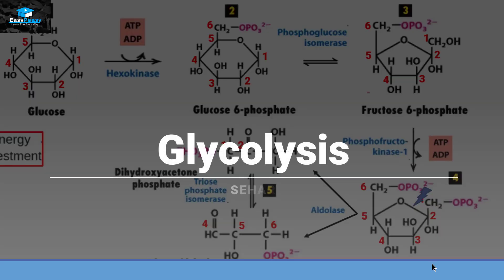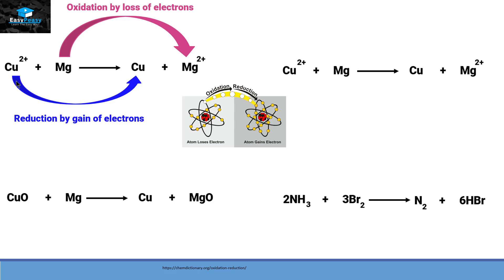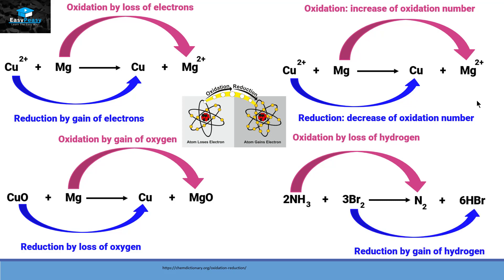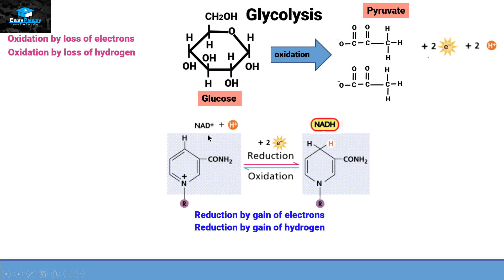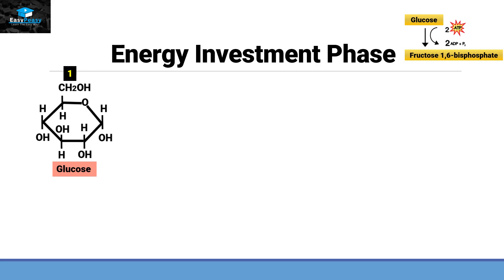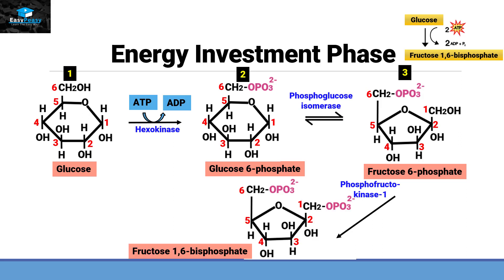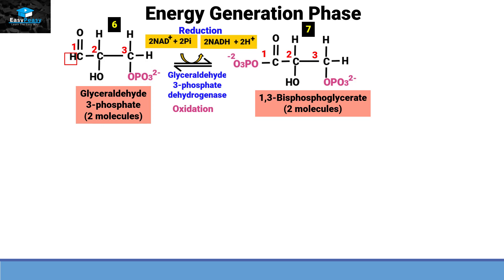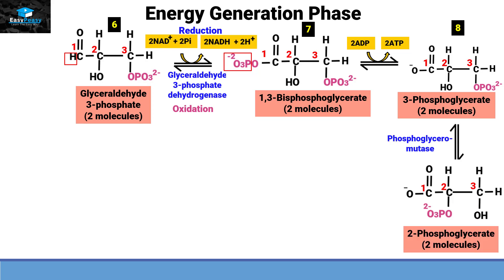Glycolysis Made Easy | Aerobic Respiration Part 1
This Video Explains Glycolysis